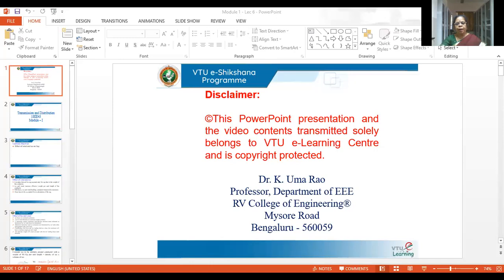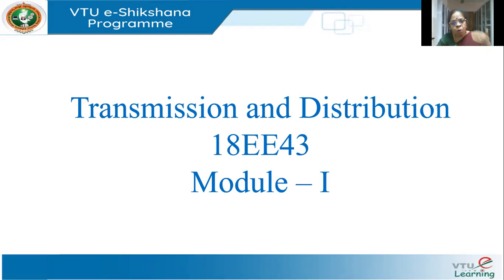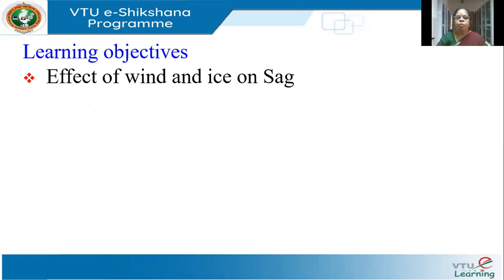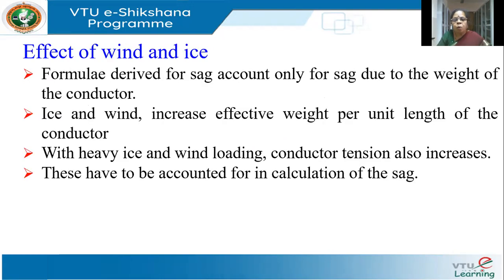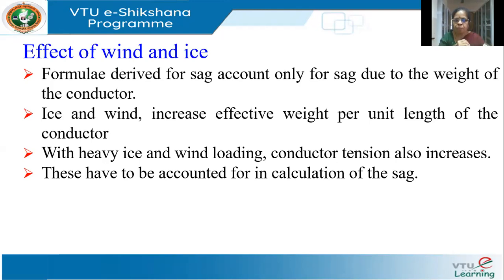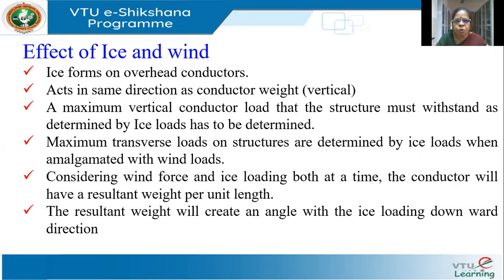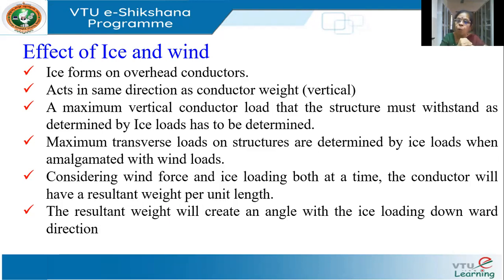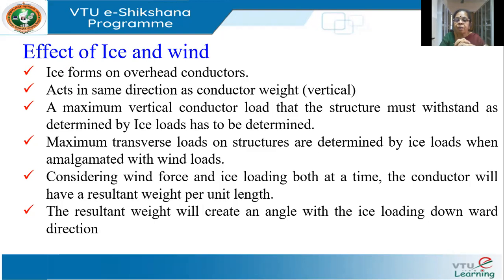Module 01 - Lecture 06